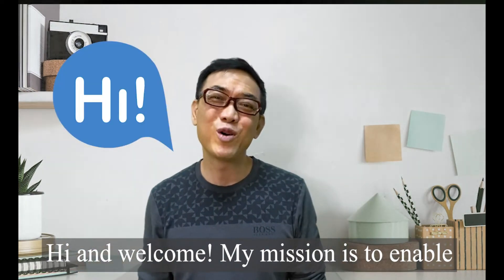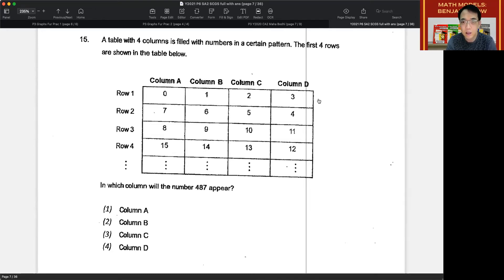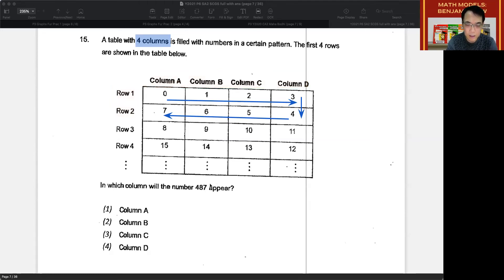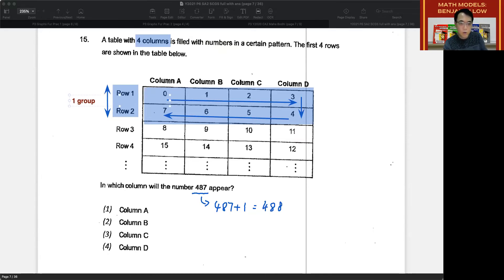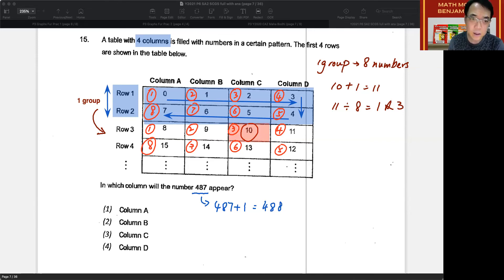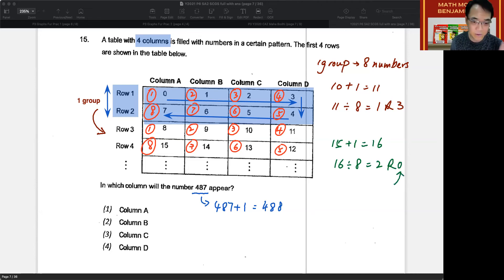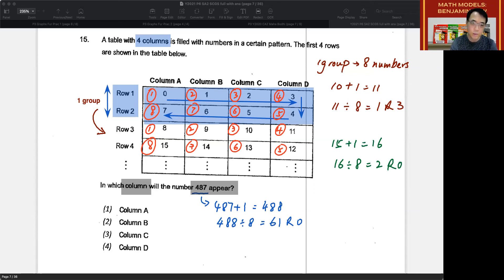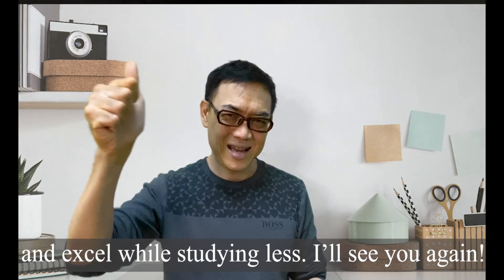PSLE 2021 Must Know Maths - Pri 5&6 Location of a Number in Rows & Columns PSLE 2024 Math